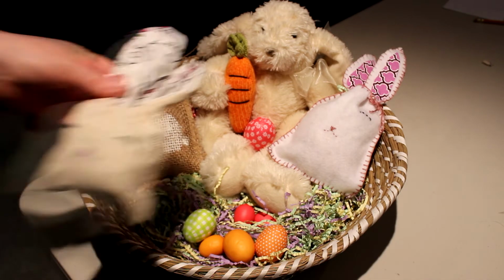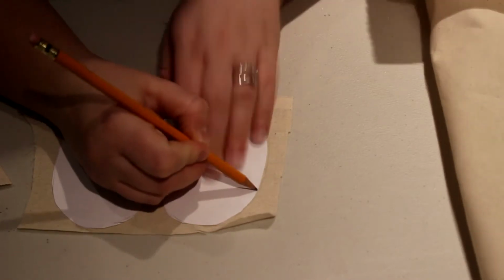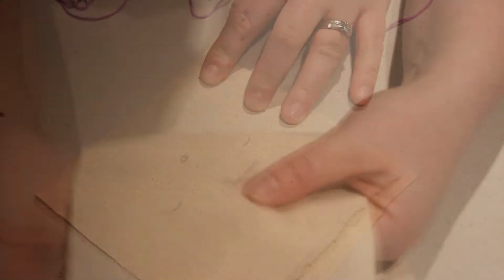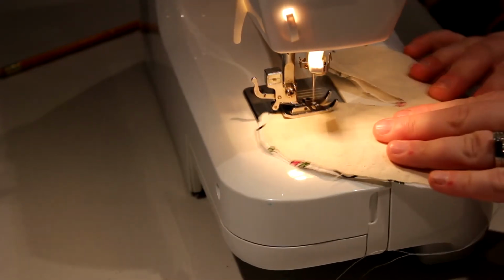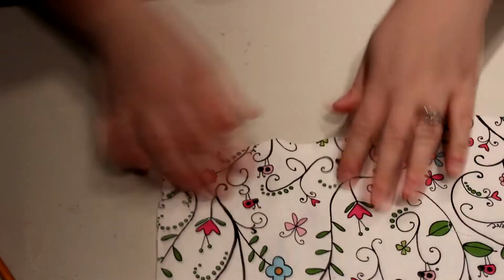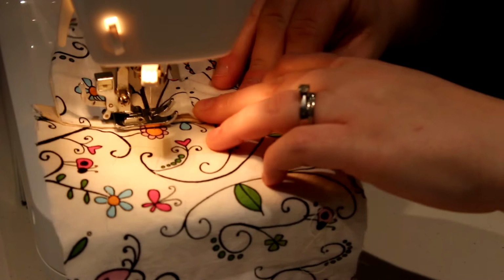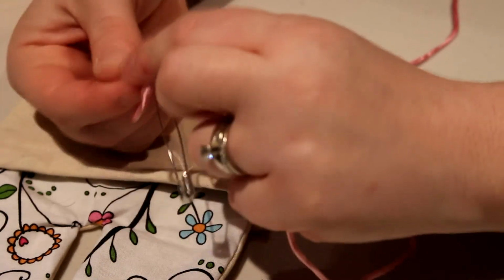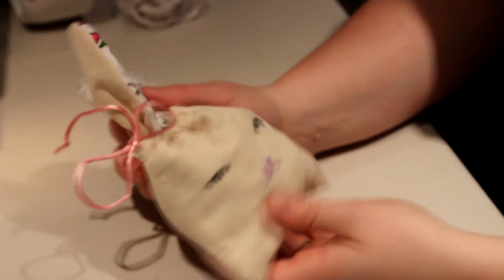Bunny Ear Drawstring Gift Bag tutorial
First installment of my Easter gift bag mini series